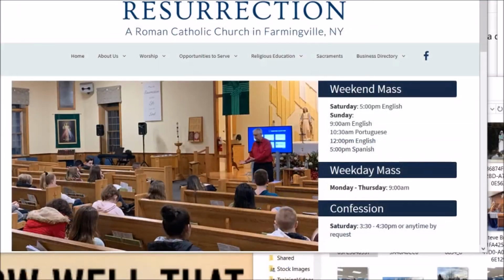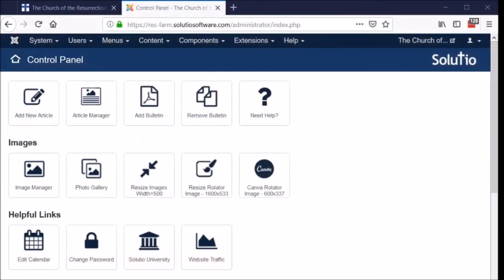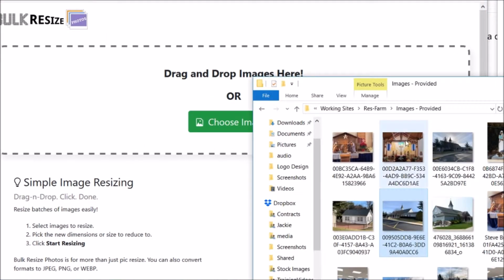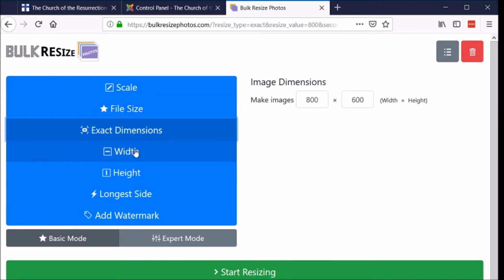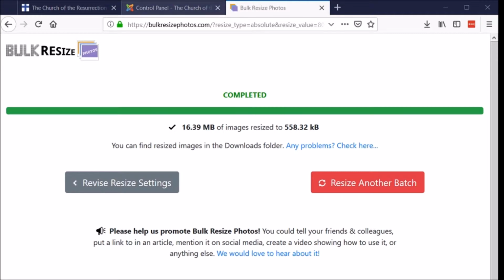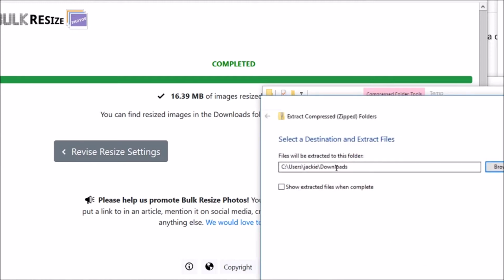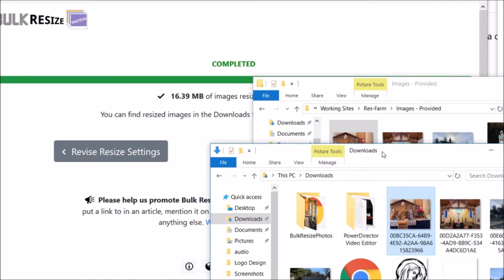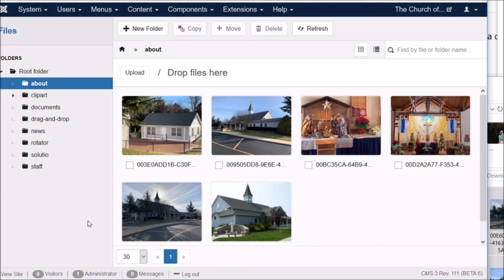BulkResize Images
CMS3 Basic Training Video 8